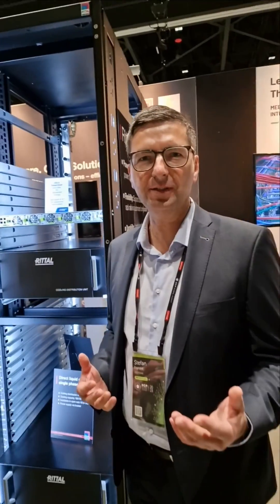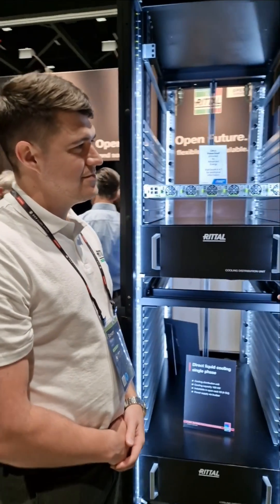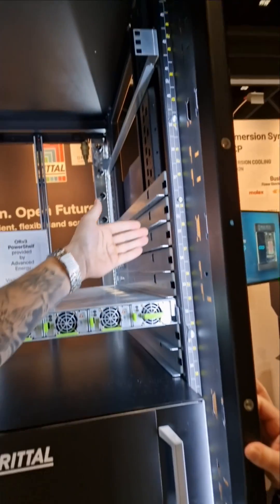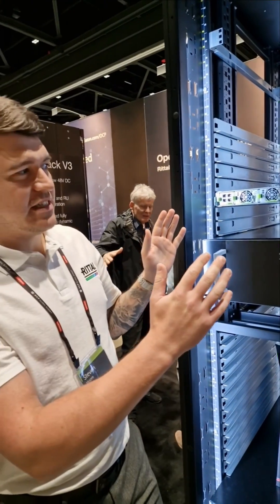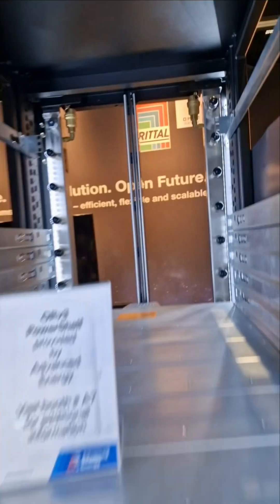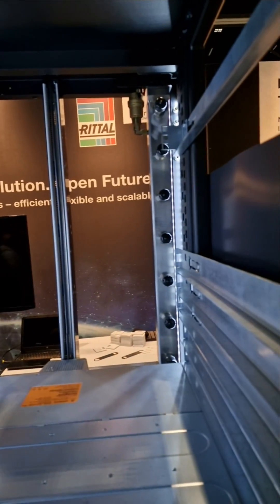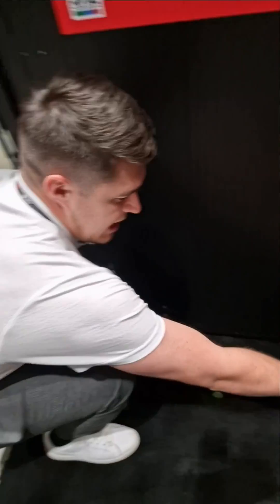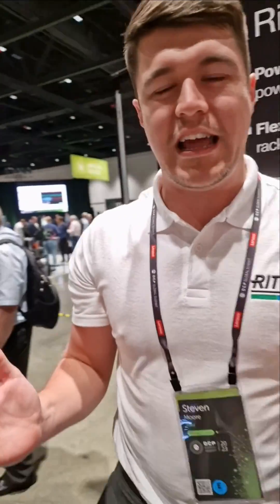How OCP racks are fit with legacy 19" servers? Overview from Steven Moore and Stefan Frenzel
Steven Moore (Rittal) explain to Stefan Frenzel(OCP Europe Lead) how OCP rack ORV3 allow to use OCP and legacy 19" IT-equipment, ready for high density with power busbar, manifolds for liquid cooling and convenient solution to move the heavy racks.